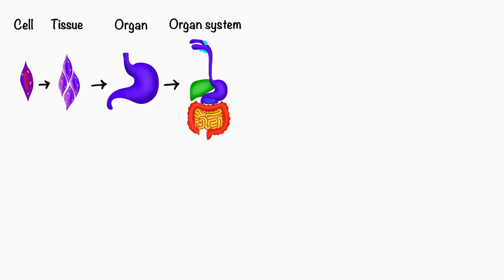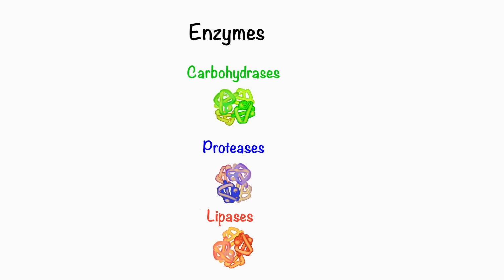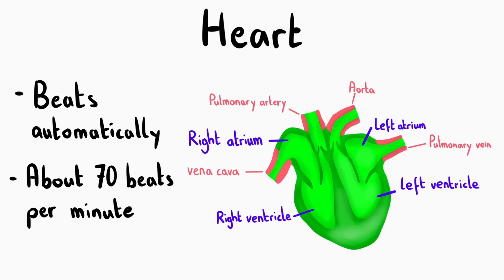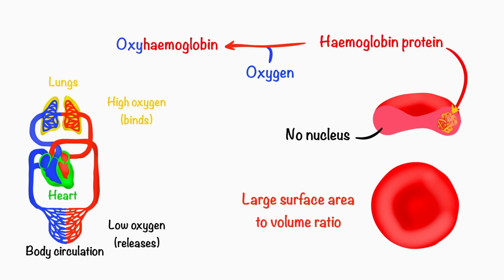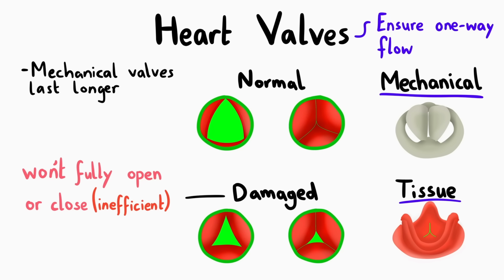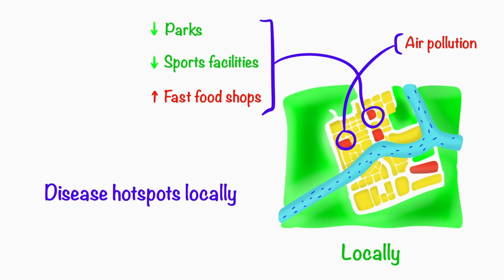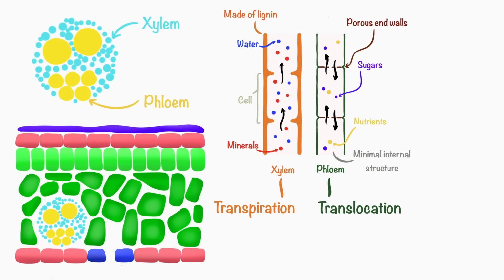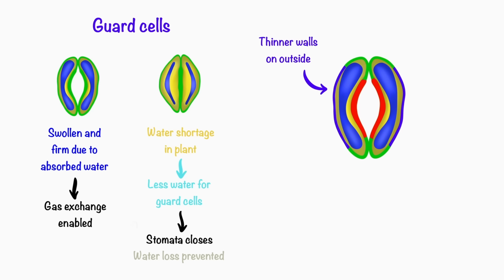GCSE Biology AQA - Organisation Topic [Paper 1]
Everything you need for the organisation topic in one place. Covers cells, tissues, organs and organ systems, the digestive system, the heart and blood vessels, plant organisation, and cancer.

Great for working through systematically or jumping to the parts you need most help with.

Suitable for both Combined Science and Triple Science/Biology Only.

Timestamps:
[00:00:00] Introduction
[00:00:19] Cells, Tissues and Organs
[00:03:39] The Digestive System & Enzymes
[00:10:31] The Lungs and Heart and Blood Vessels
[00:18:22] Blood vessels and blood cells
[00:25:27] Coronary Heart Disease
[00:32:38] Health and Disease
[00:36:00] Disease risk factors
[00:40:50] Cancer
[00:44:05] Plant Tissues
[00:47:42] Plant Organ system